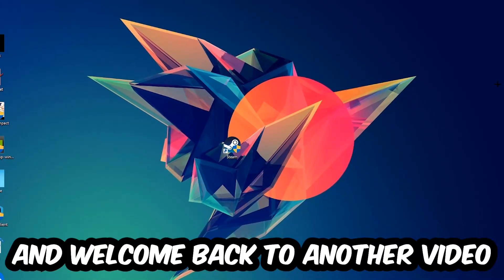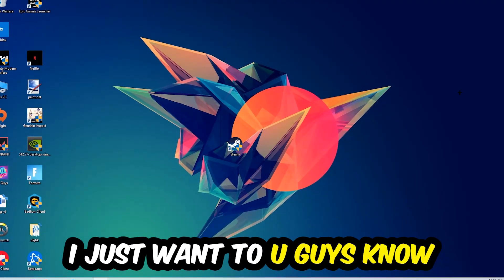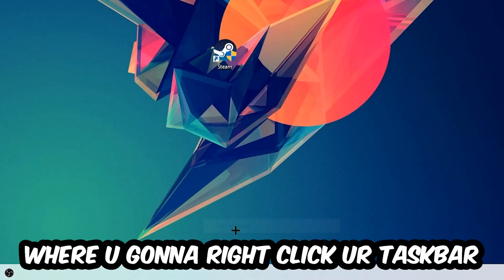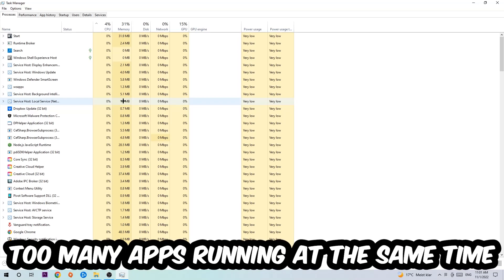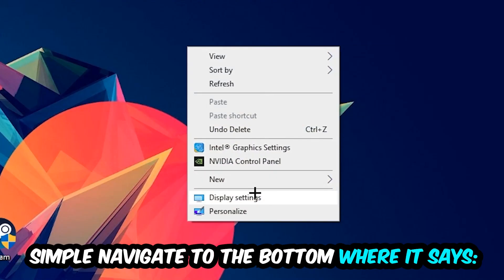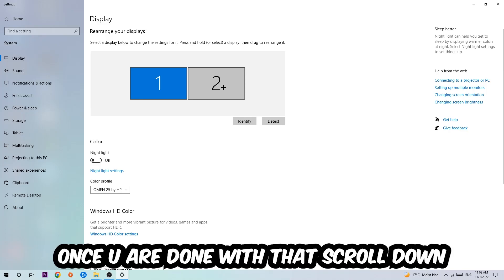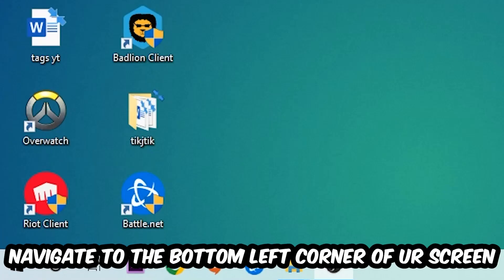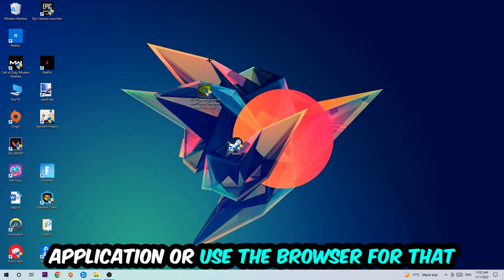Deep Rock Galactic – How to Fix Crashing, Lagging, Freezing – Complete Tutorial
how to fix Deep Rock Galactic  crashing,
how to fix Deep Rock Galactic  crashing on pc,
how to fix Deep Rock Galactic  crashing on ps4,